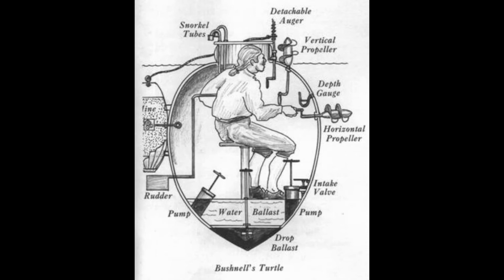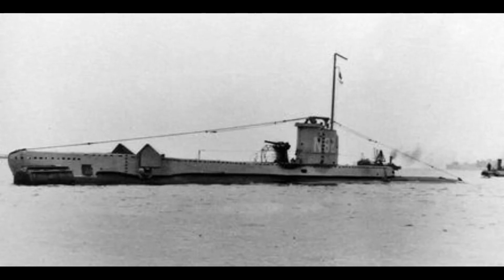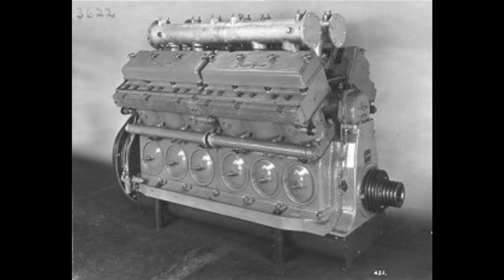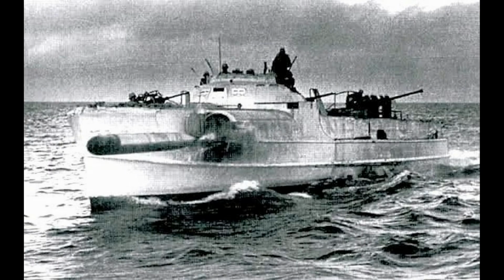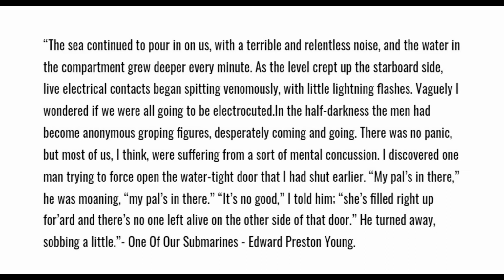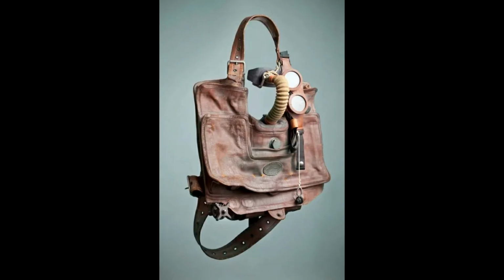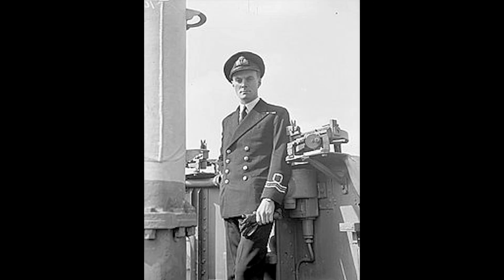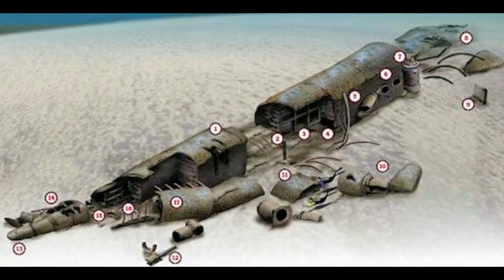Sinking Of The HMS Umpire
The story of the sinking of the Submarine HMS Umpire off the cost of Norfolk in 1941.